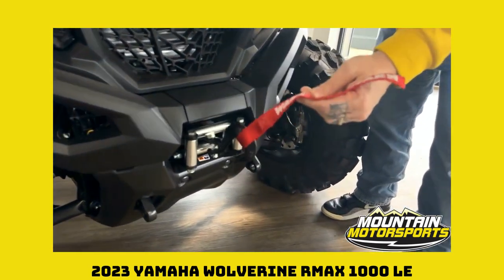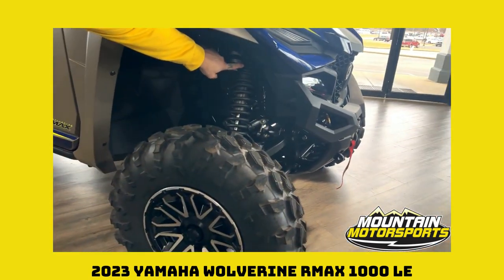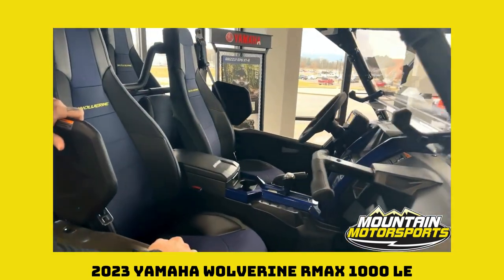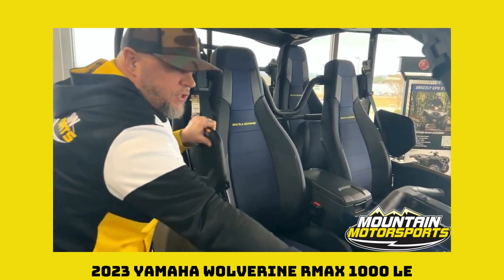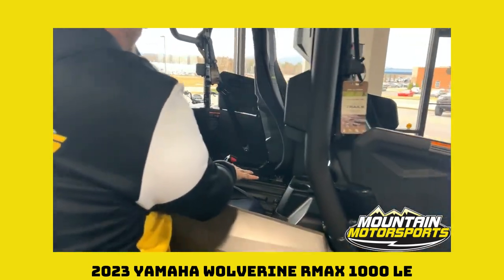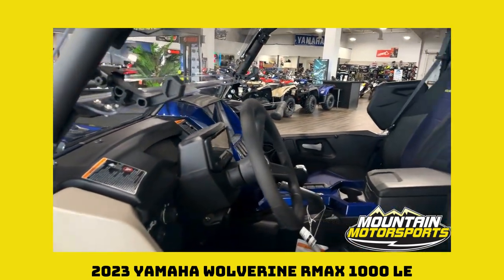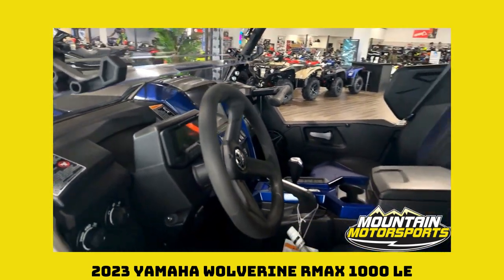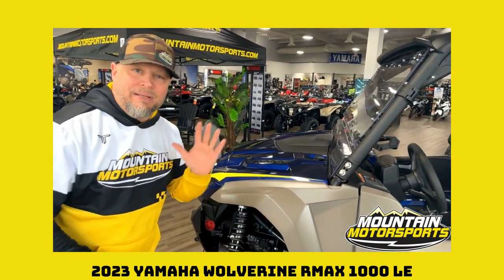2023 YAMAHA WOLVERINE RMAX 1000 SE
Nice is an understatement. Check this thing out!
Top of the line Yamaha SXS’s come dressed to impress.
Off-road powersports are fun for the entire family.

For hours, locations and more visit mountainmotorsports.com